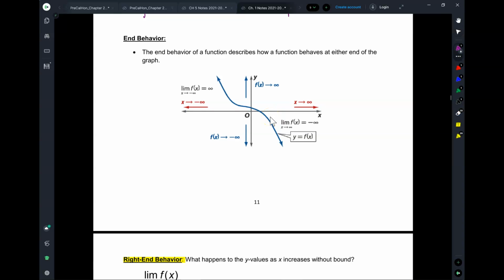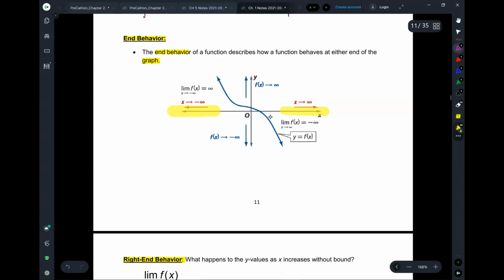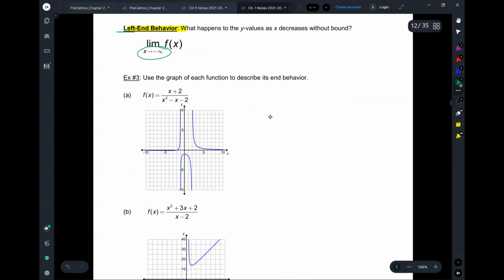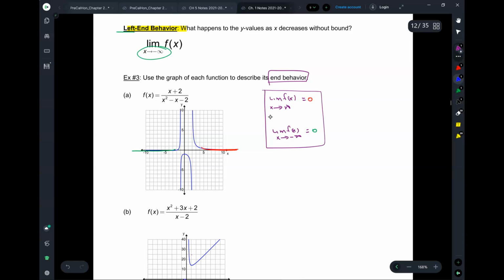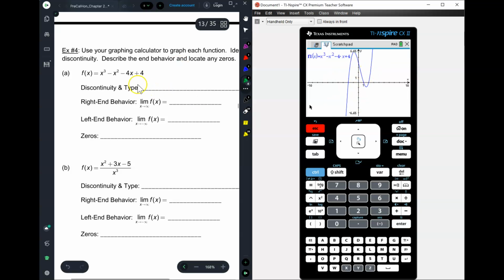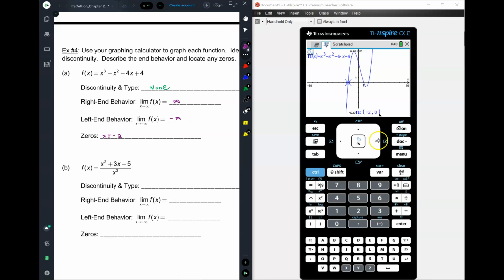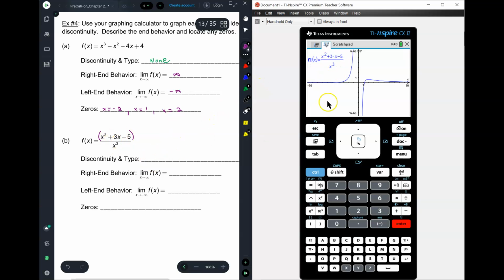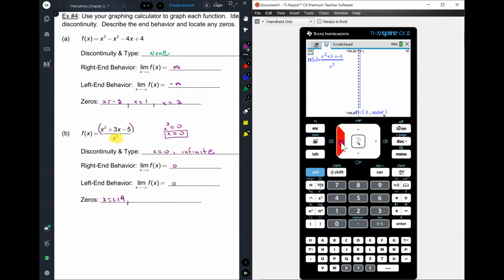Precalc 1.3 PART 2